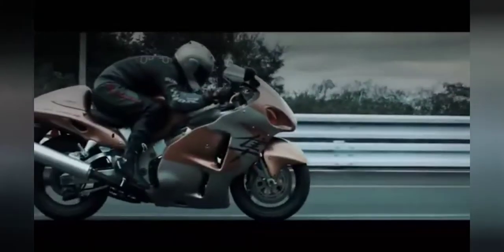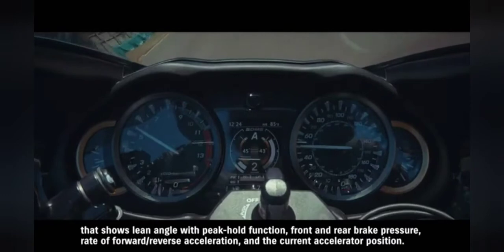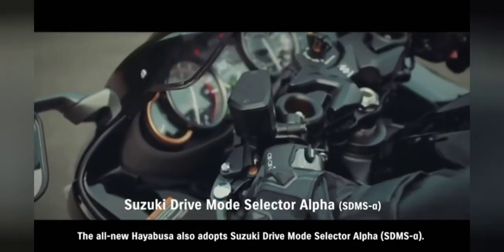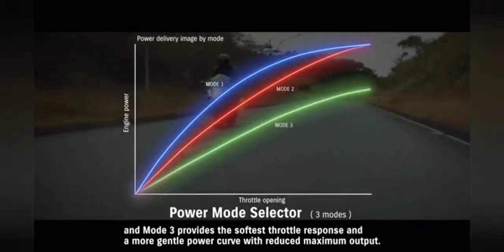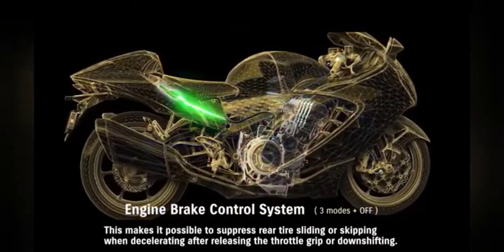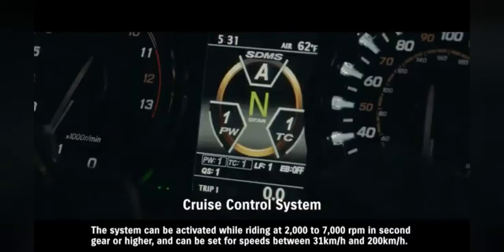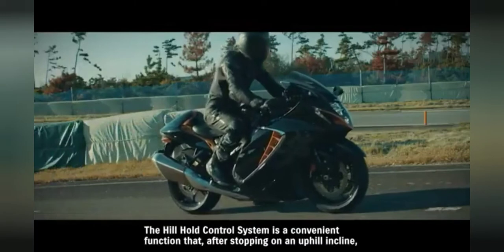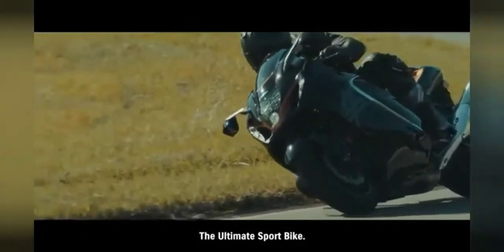2022 Suzuki Hayabusa || New Legend On The Road || New Features and Specs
2022 Suzuki Hayabusa GSX1300R
Suzuki will usher in the third generation of its Hayabusa sportbike with a thorough revision for 2022. The changes are sweeping, with Suzuki touting 550 new or redesigned parts, all aimed at creating a more balanced, durable, and electronically sophisticated sportbike. As you might expect, there will be a price increase. The 2022 Suzuki Hayabusa will start at $18,599, a $3,800 jump from the price tag of the 2020 edition.

2022 Suzuki Hayabusa Technical Specifications and Price

Price:$18,599  Engine:1,340cc, DOHC, liquid-cooled inline 4- cylinderB ore x Stroke: 8 10 x 65.0mmCompression Ratio:12.5:1Fuel Delivery:EFI w/ ride-by-wireClutch:Wet, multiplate, SCAS-equipped, hydraulically actuatedTransmission/Final Drive:6-speed/chainFrame:Aluminum twin sparFront Suspension:KYB 43mm USD fork, fully adjustableRear Suspension:KYB shock, fully adjustableFront Brake:Brembo Stylema 4-piston calipers, 320mm floating discs w/ MT-ABSRear Brake:Nissin 1-piston caliper, 260mm disc w/ MT-ABSWheels, Front/Rear:Seven-spoke cast-aluminum; 17 in. / 17 in.Tires, Front/Rear:Bridgestone Battlax Hypersport S22; 120/70-17 / 190/50-17Rake/Trail:23.0°/3.5 in.Wheelbase:58.3 in.Seat Height:31.5 in.Fuel Capacity:5.3 gal.Claimed Dry Weight:582 lb.

This video uploaded to my channel is under the license of "creative commons". That giving permission from the owner to re-used their videos without asking, giving any credit put on their description.

Credit: " AutoCorp "